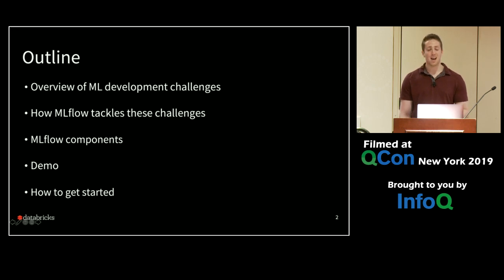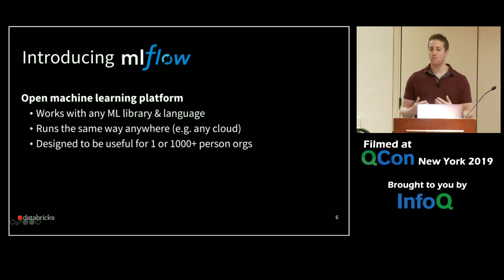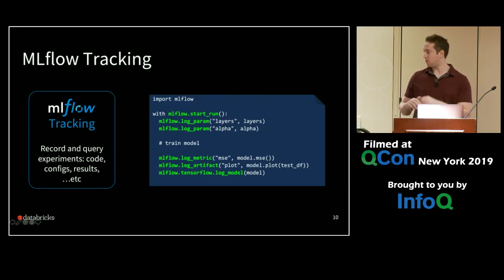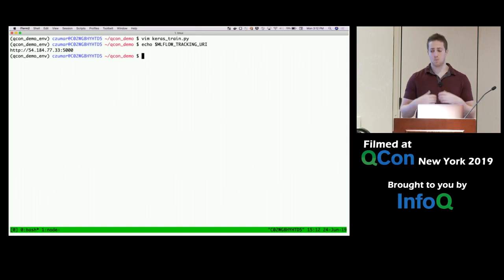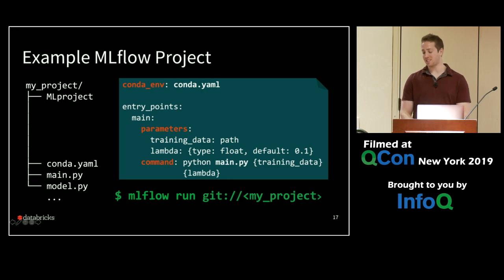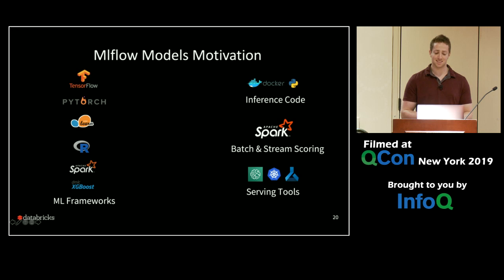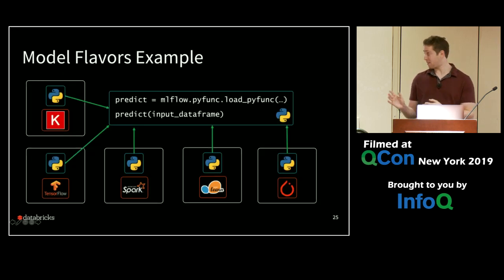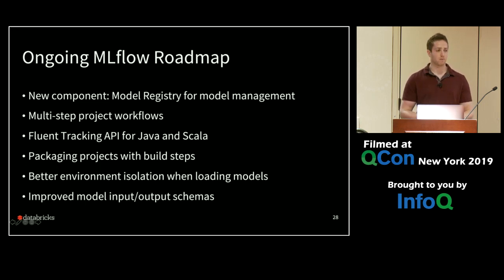MLflow: An Open Platform to Simplify the Machine Learning Lifecycle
Corey Zumar offers an overview of MLflow – a new open source platform to simplify the machine learning lifecycle from Databricks. MLflow provides APIs for tracking experiment runs between multiple users within a reproducible environment and for managing the deployment of models to production. MLflow is designed to be an open, modular platform.